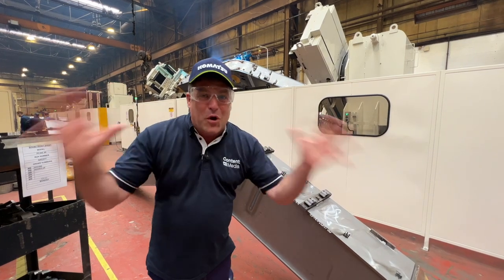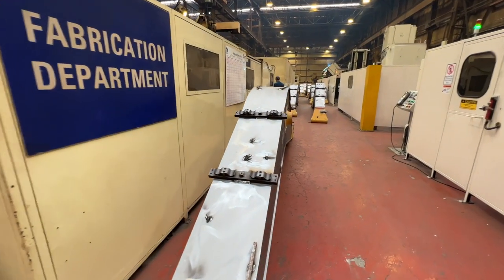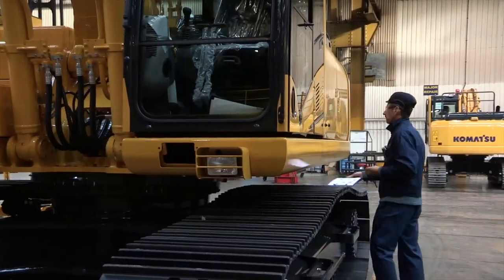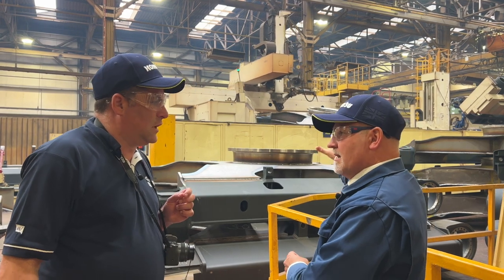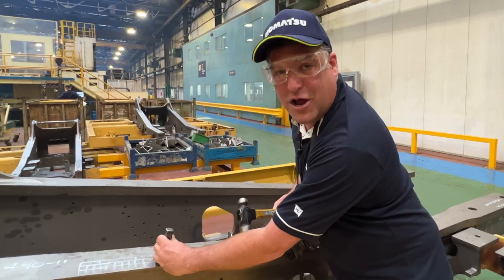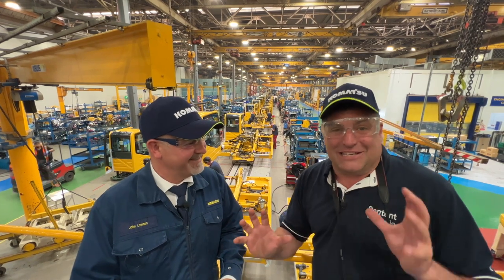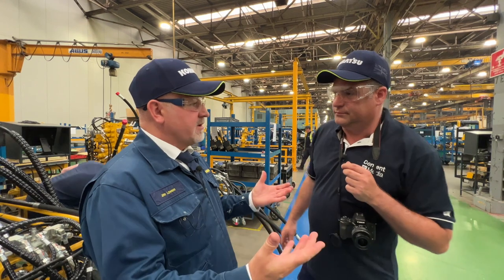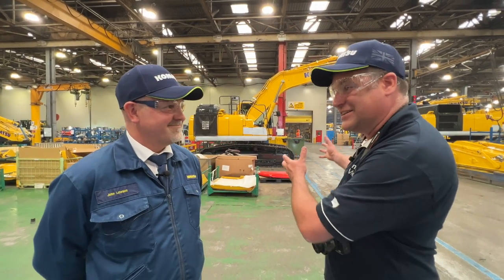How does Komatsu UK build its World Class excavators?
Peter Haddock takes an exclusive behind the scenes tour of the Komatsu UK Ltd factory with John Lawson to see the processes involved in creating the range of excavators the team manufactures at the state-of-the-art facility.

With 50,000 sqm of covered space and a total site area of 200,000 sqm it's a fantastic place that is supporting the local economy by producing Komatsu Construction's World Class excavators.

Sold by Marubeni-Komatsu Ltd in the UK, the range manufactured at the site starts with the 17-tonne PC170-11E0, going right through to the 70-tonne PC700-11E0.

The facility also produces its specialist high-reach / demolition models including the impressive PC490 HRD K100.

It uses 16 Komatsu built welding robots to support the manufacturing process, which includes creating the booms for the machines, which is where the tour starts.

And the business is always moving forward, investing in new innovations and so are its people, especially those on its 156 metre long moving assembly line.

This currently runs at 200mm per minute, which gives the operators approximately 37 minutes per station and is something to behold. As is the level of quality, literally stamped into each machine, with one mark left by Peter himself.

During his visit, Peter also got to talk about technology and innovation with Richard Clement of Komatsu Europe's Smart Construction team, more on this in another video coming very soon.